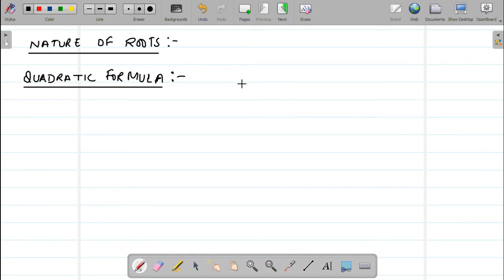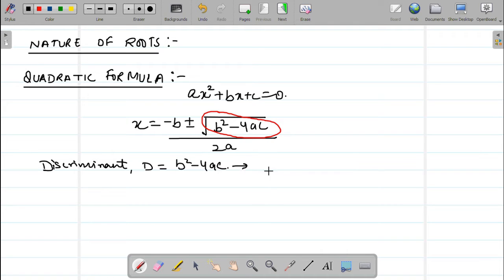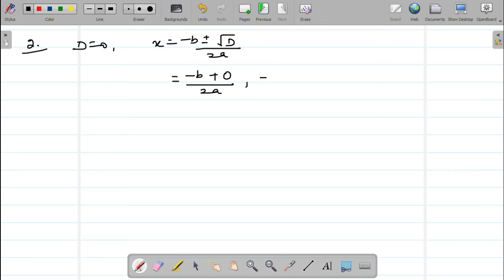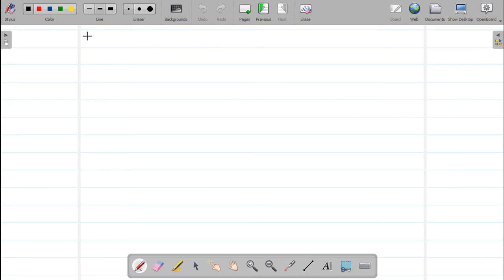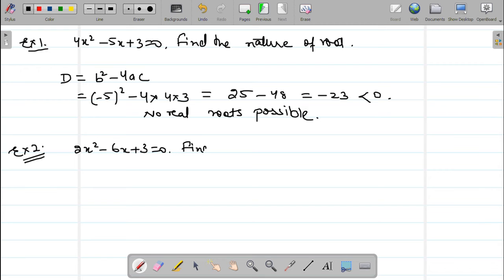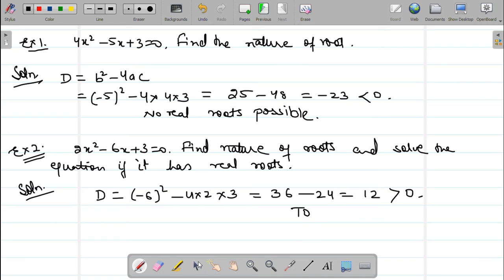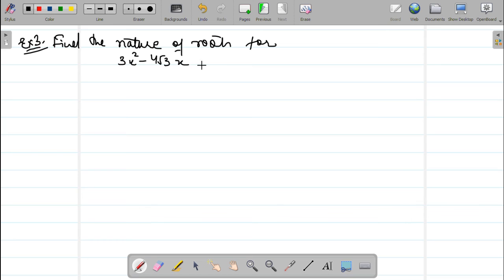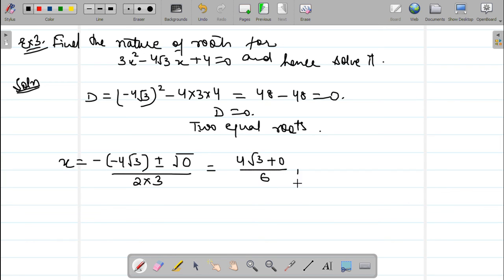Class X CBSE- Quadratic Equations 4 (Nature of Roots)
In this video , I talk discuss the topic Nature of Roots from the chapter Quadratic Equations.